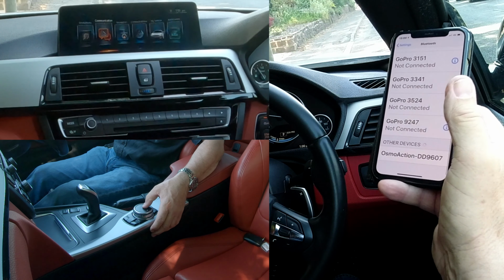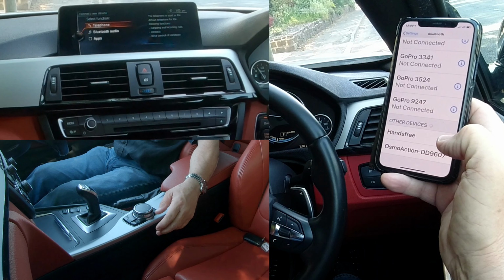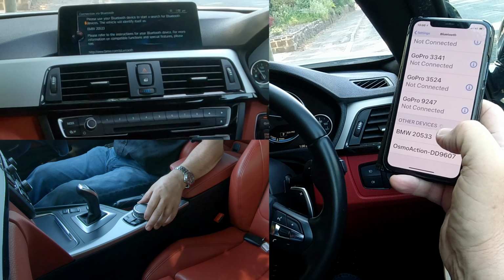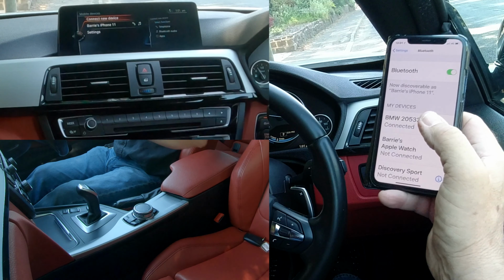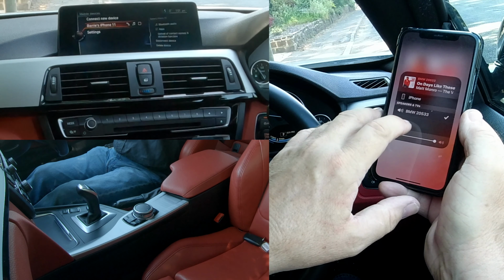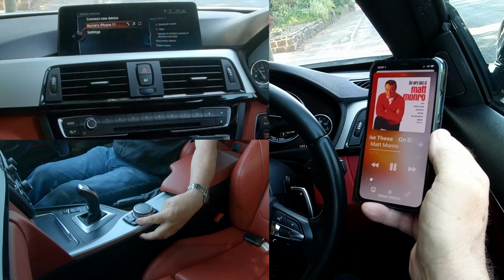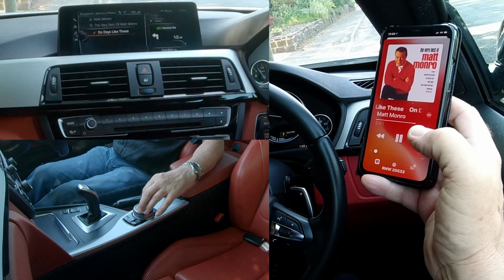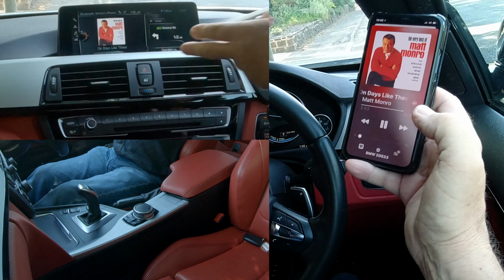How to set the Sat Nav, Stream Music, Pair And Delete A Mobile in a 2016 BMW 4 Series